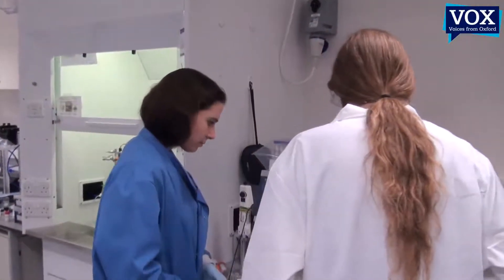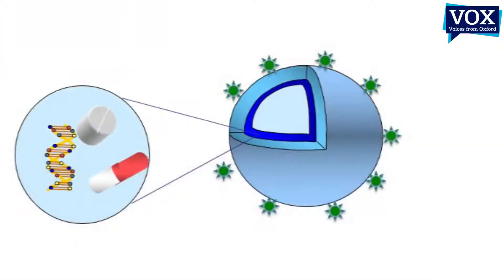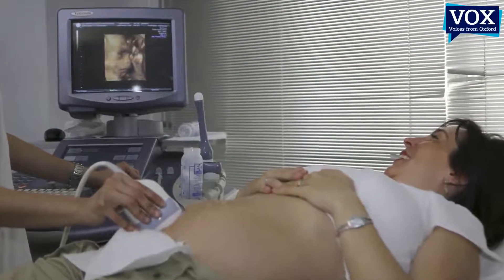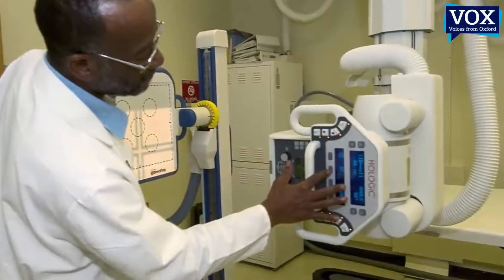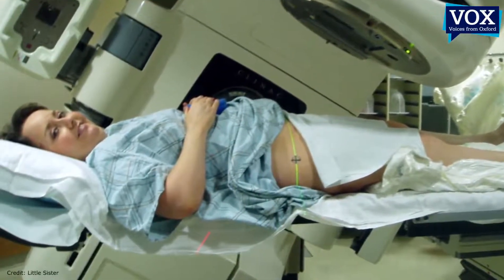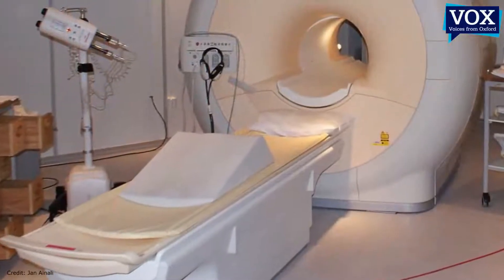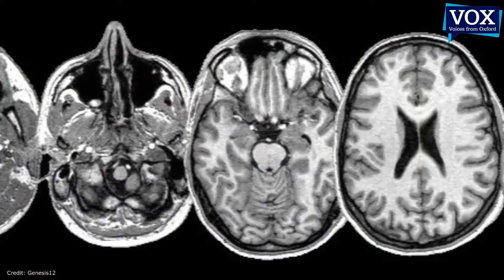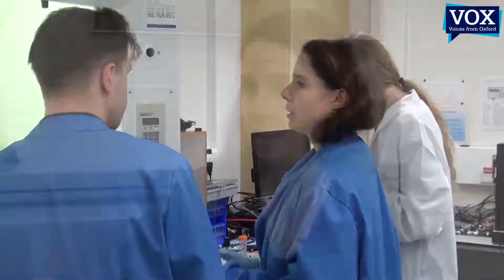Biomedical Bubbles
Prof Eleanor Stride uses microscopic bubbles to deliver drugs and medicines to specific parts of the body. As the bubbles spread throughout the bloodstream, targeted ultrasound is used to burst them and release them at the exact point required. Interviewed by fellow University of Oxford academic Prof Denis Noble in her office at the Institute of Biomedical Engineering, Prof Stride explains the process which is about to start clinical trials and may one day be a commonplace method of targeted drug delivery.